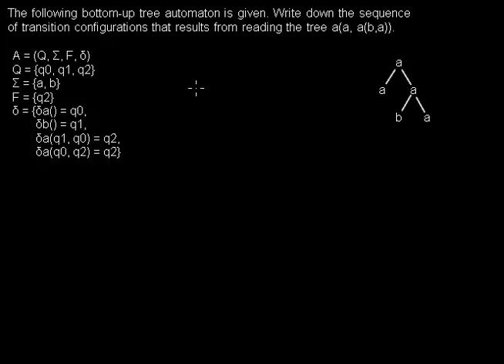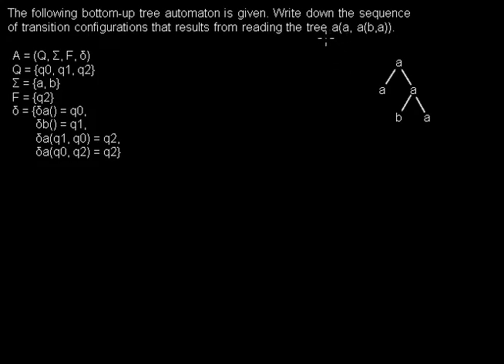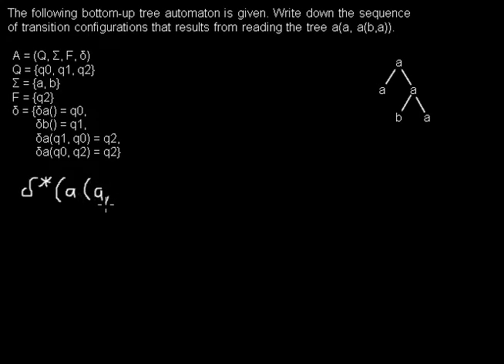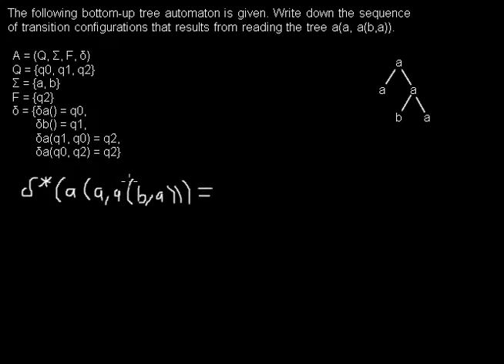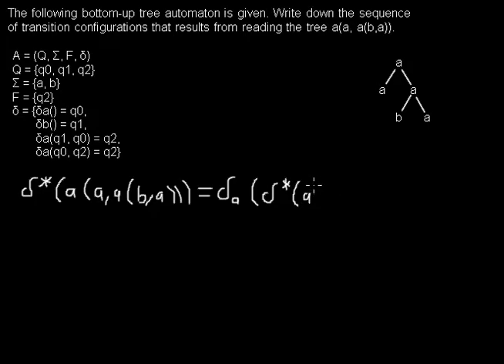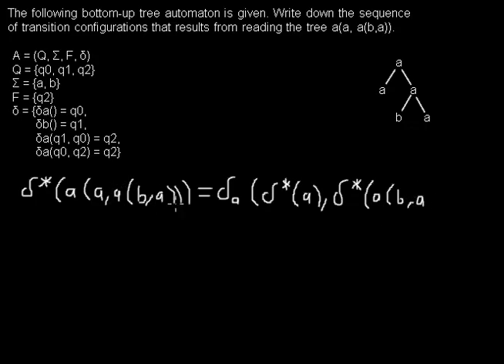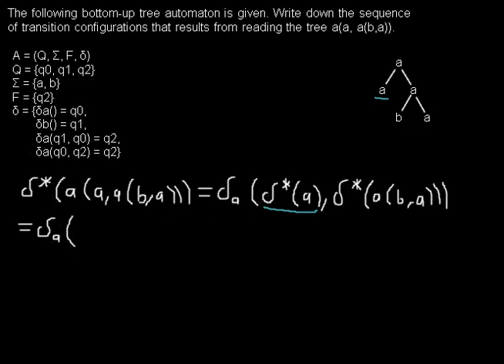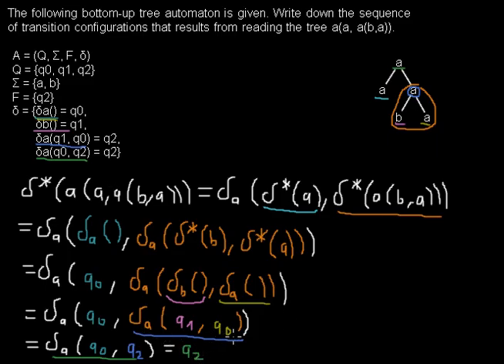Bottom up tree automaton trace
I show you how a bottom up tree automaton reads a tree in bracket format.

Reference:
Wurm, Christian: Gewichtete Automatenfibel. URL – last updated: 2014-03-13 – last checked: 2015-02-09, p. 20